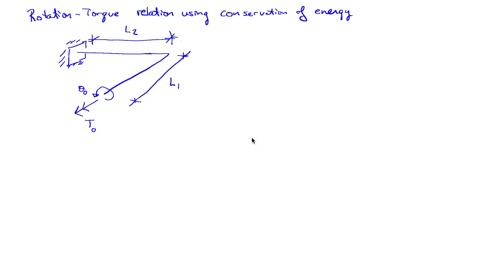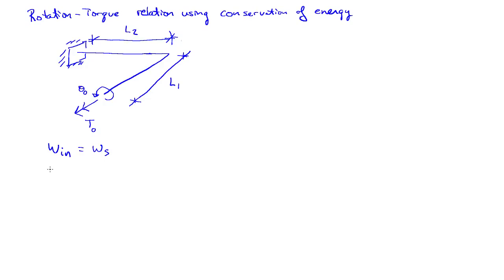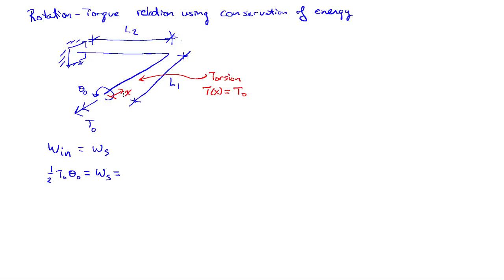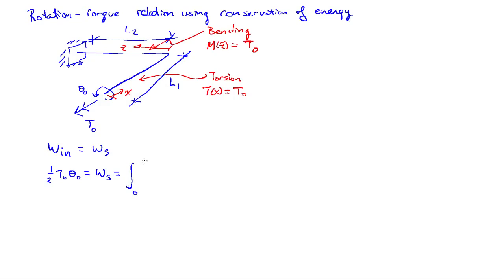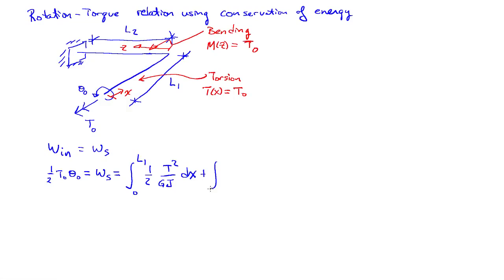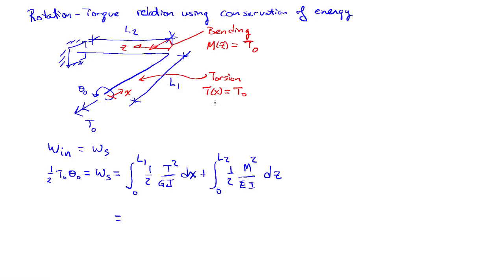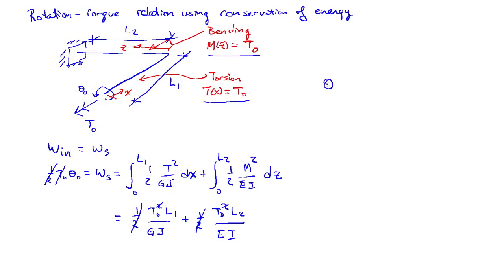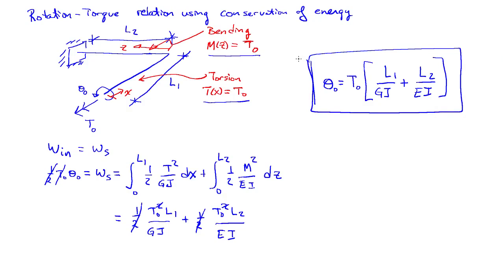Torque-Rotation Using Conservation of Energy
Computation of the response of a statically determinate structure using conservation of energy